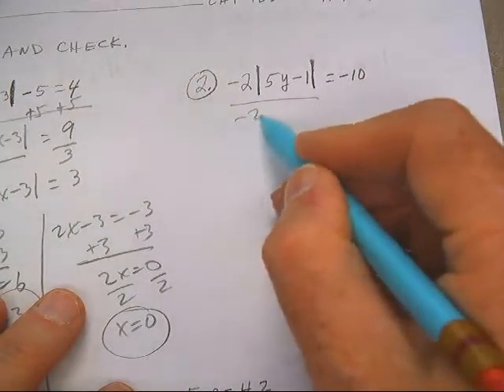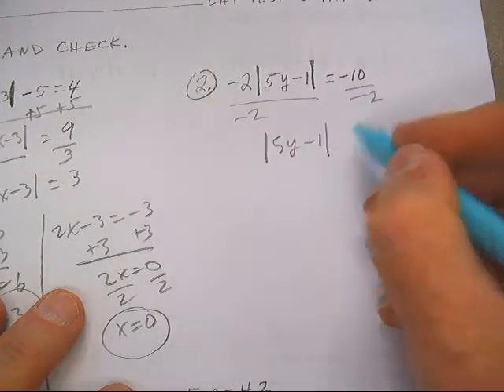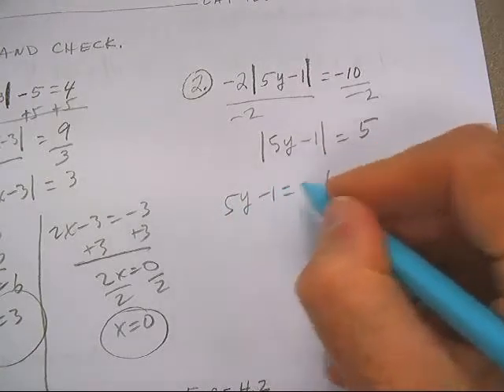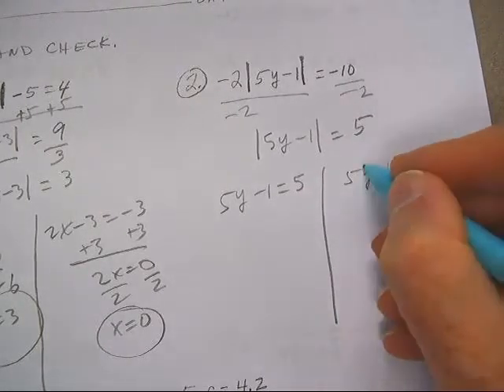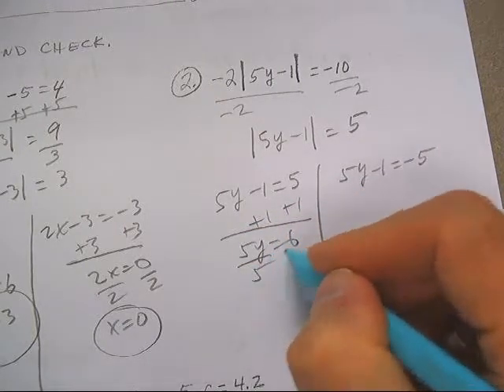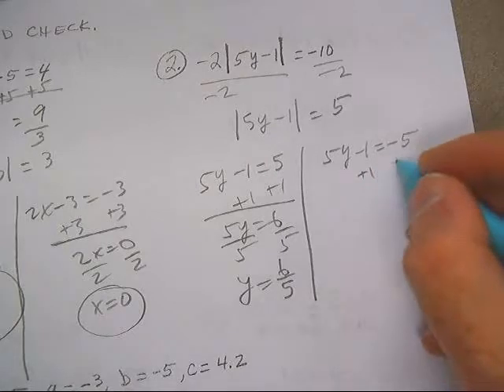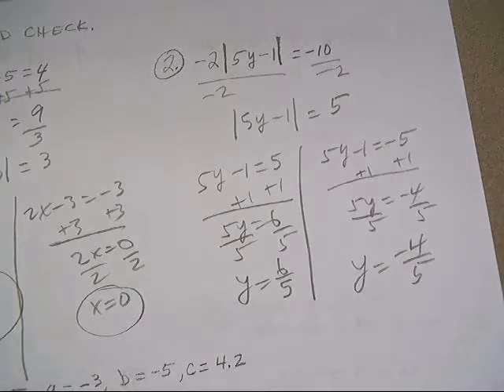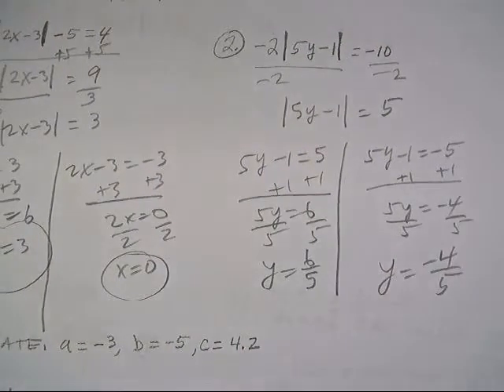PAP ALG 2 CH1 TEST B #2